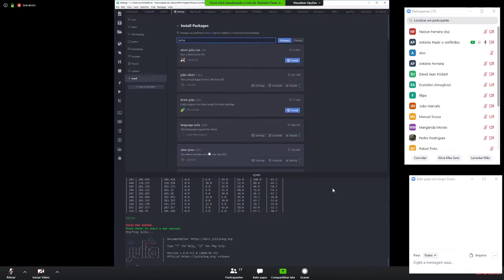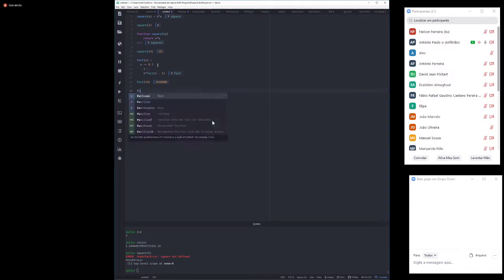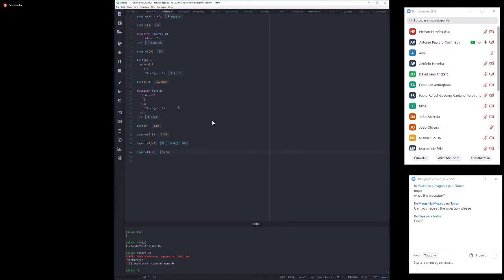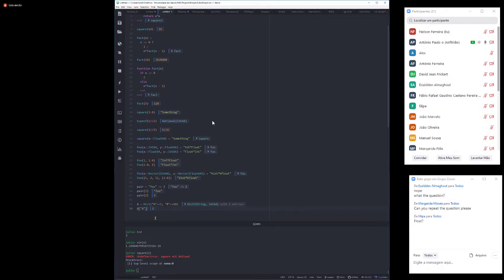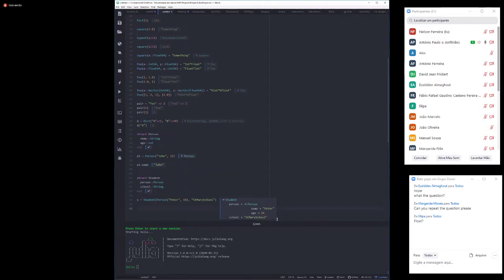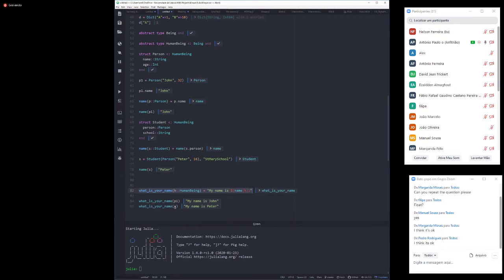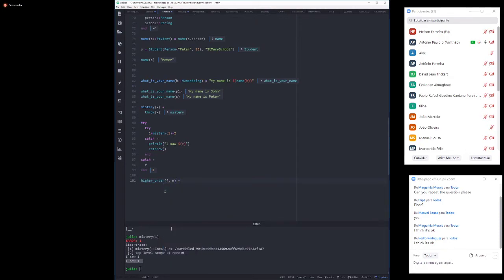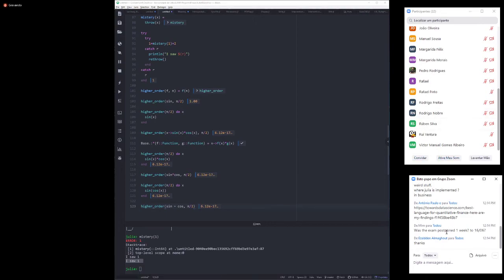PA IMPORTANTE 23 abril prática quinta JULIA